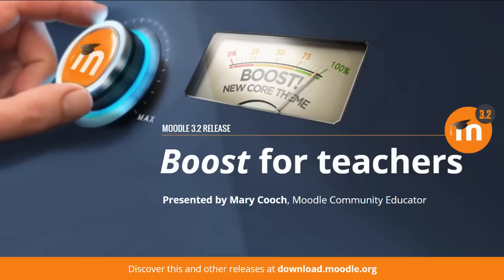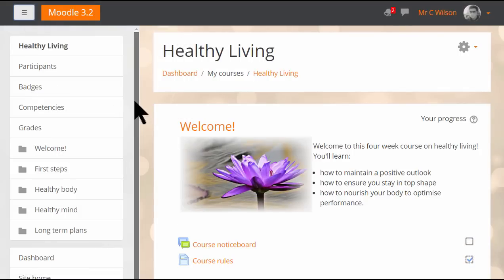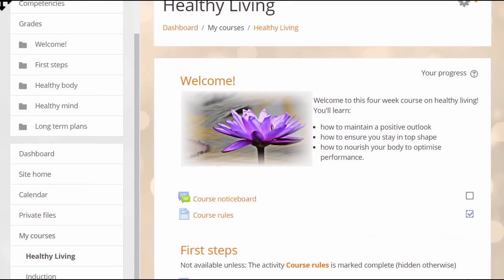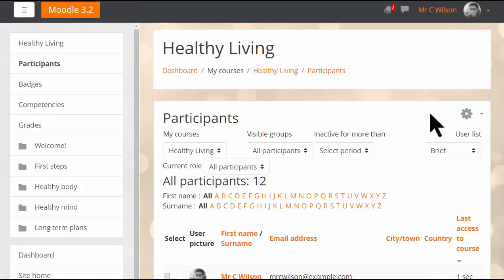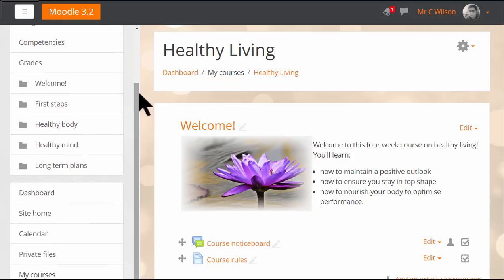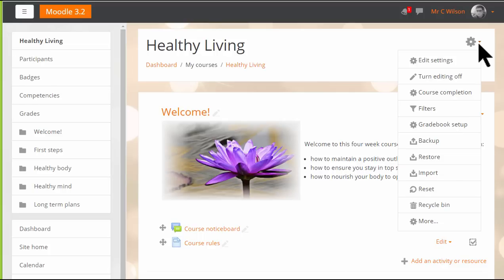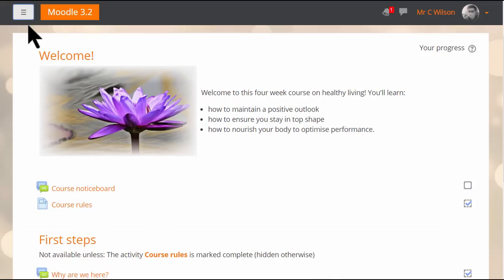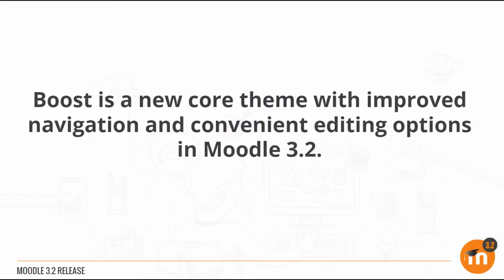Boost for Teachers in Moodle 3.2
One of the biggest new features in Moodle 3.2 is a fresh new user experience that we call Boost!

Boost is a new core theme that gives Moodle sites a fresh new look.

This video highlights the new features in Boost for teachers using Moodle.